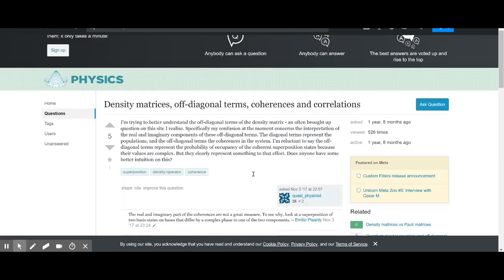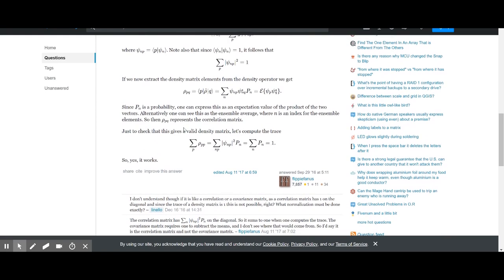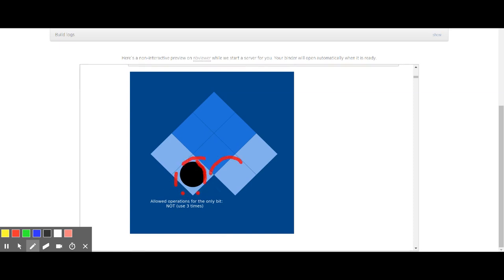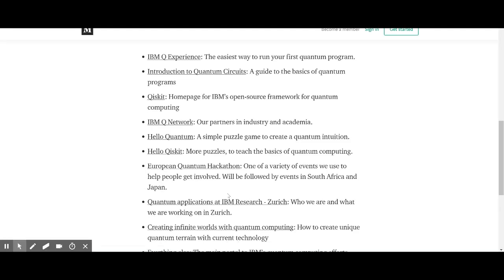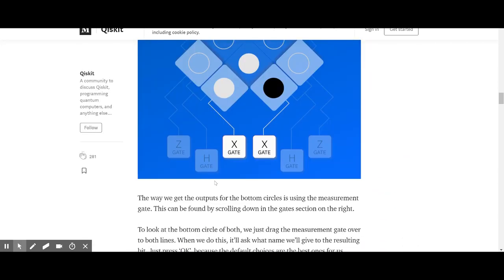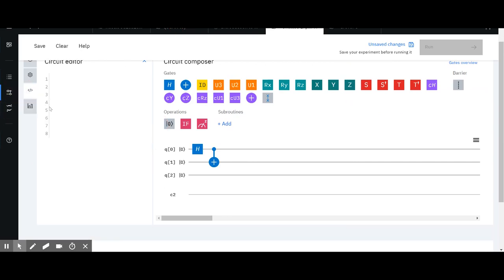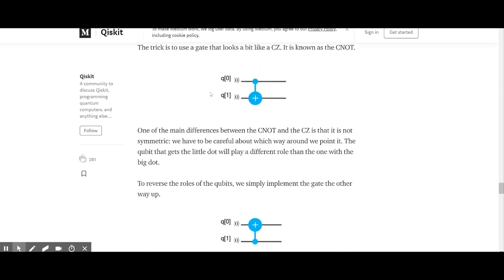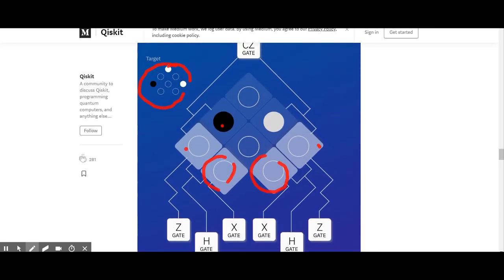Density Matrix [Part 3]